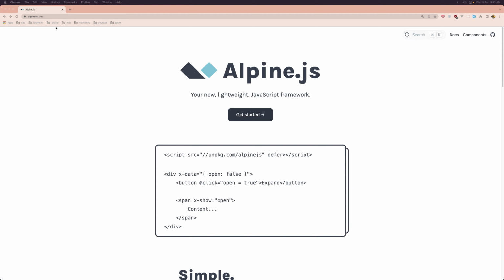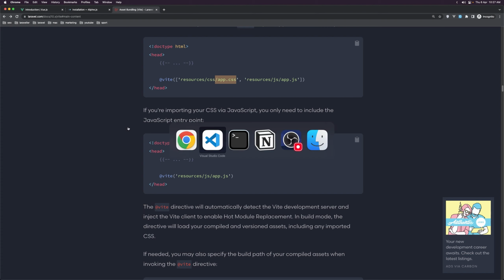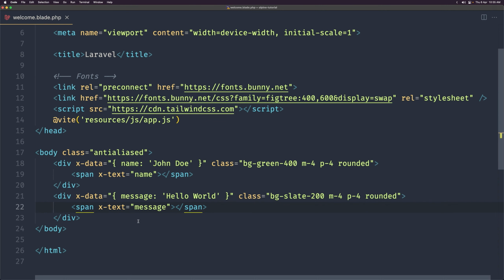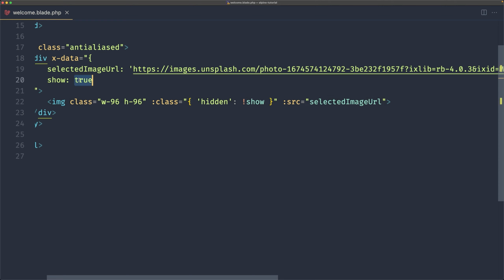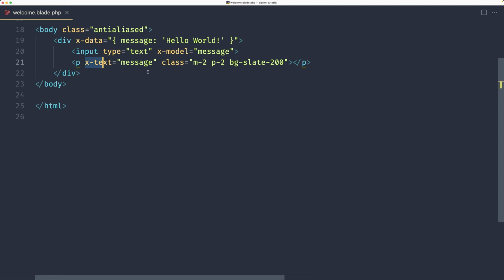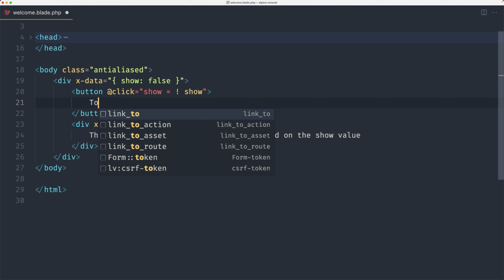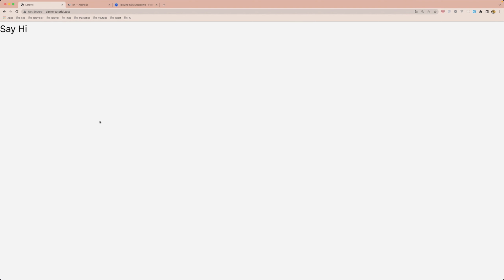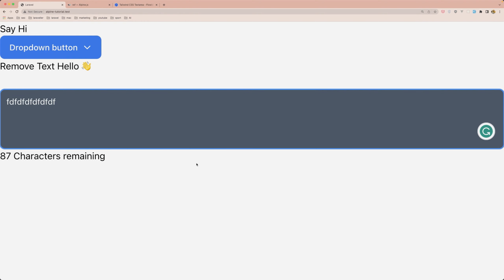AlpineJS Full Tutorial for Beginners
Welcome to this AlpineJS tutorial introduction video! In this tutorial, we'll be exploring the basics of AlpineJS and how it can be used to build dynamic, reactive web applications.

AlpineJS is a lightweight JavaScript framework that enables developers to add interactivity and dynamic behavior to HTML without having to write a lot of JavaScript code. It's perfect for small to medium-sized projects that require dynamic features without the overhead of a larger framework.

In this video, we'll start with an overview of what AlpineJS is and what it can do. We'll then dive into the core concepts of AlpineJS, including directives, data binding, and event handling. We'll also cover some of the most common use cases for AlpineJS, such as creating dynamic components, building interactive forms, and managing application states.

By the end of this tutorial, you'll have a solid understanding of AlpineJS and how it can be used to create dynamic and reactive web applications. Whether you're a beginner or an experienced web developer, this tutorial is a great way to get started with AlpineJS.

So, if you're ready to start building dynamic, reactive web applications with AlpineJS, let's get started with this tutorial!